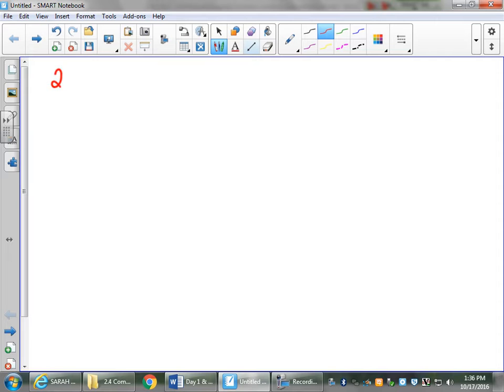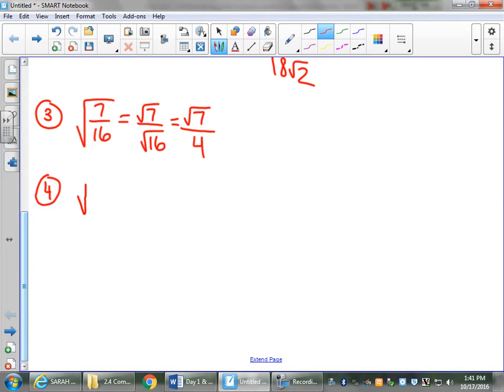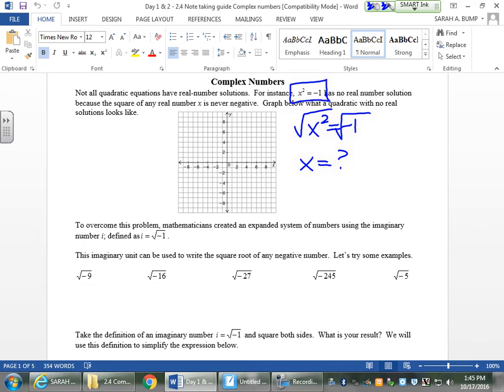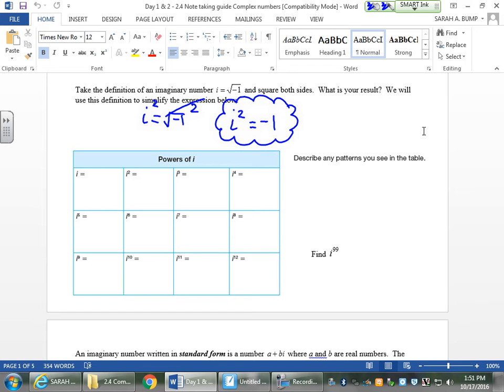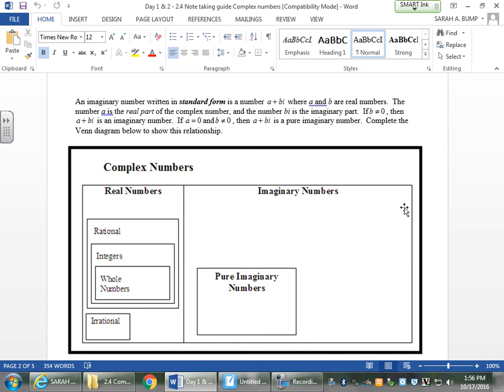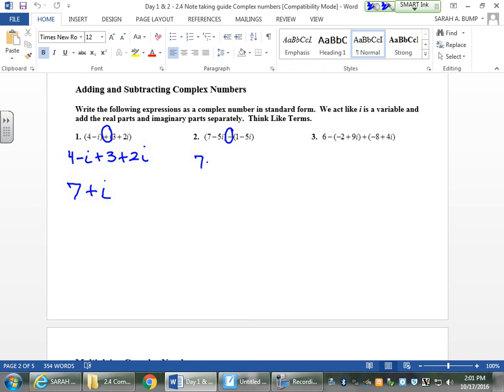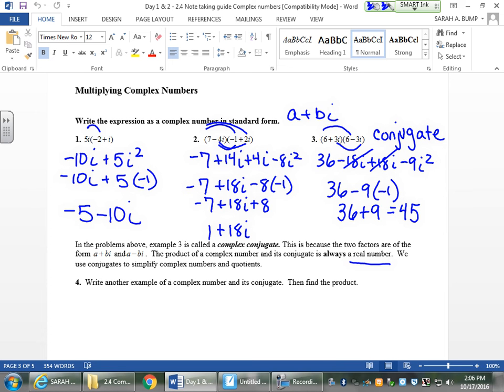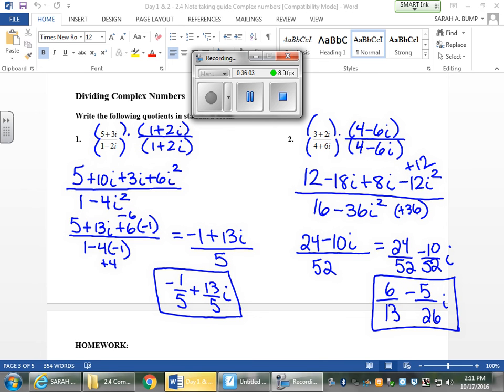Day 1 & 2 2 4 Complex Numbers